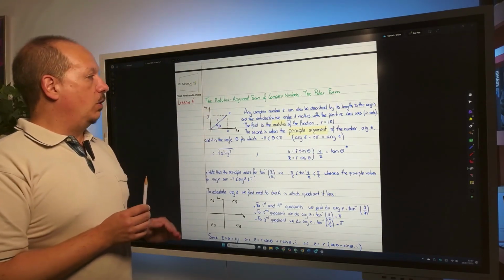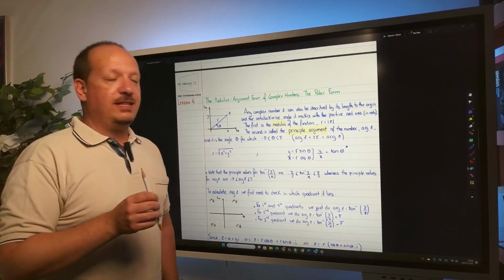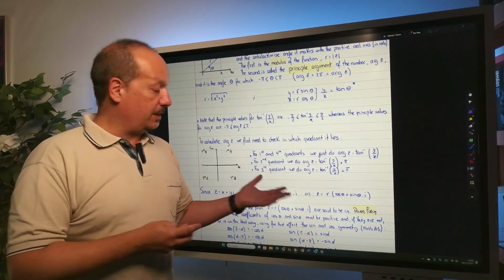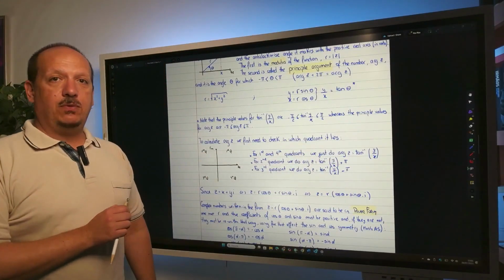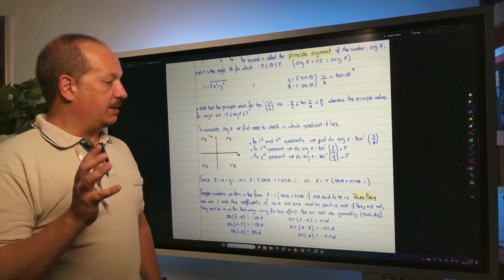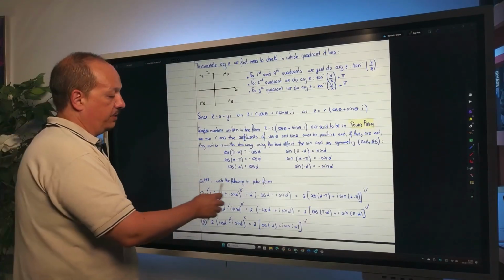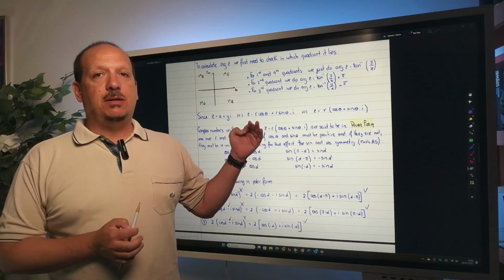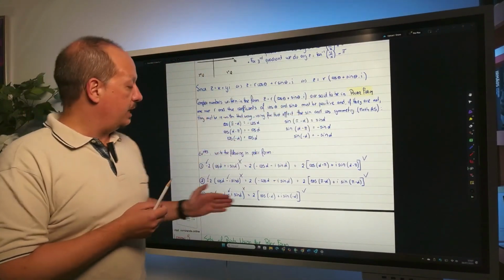CAIE A-Level Mathematics 9709 | The Polar Form Explained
In this lesson, you'll learn CAIE A-Level 9709 Mathematics - Pure Math 3 - The Polar Form step-by-step.

Here's what you'll learn:
• What is the Modulus and the Argument of a complex number
• How these two parameters can be used to represent a complex number in the Polar Form
• How to use trigonometric symmetry properties to express complex numbers in the Polar Form